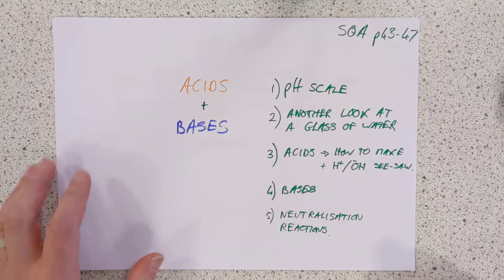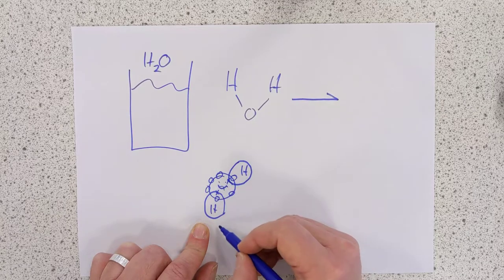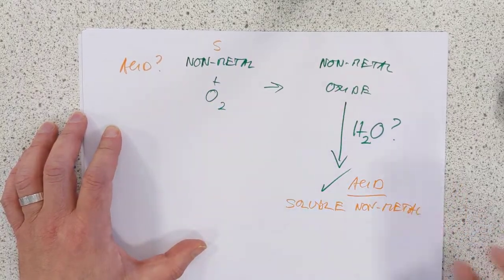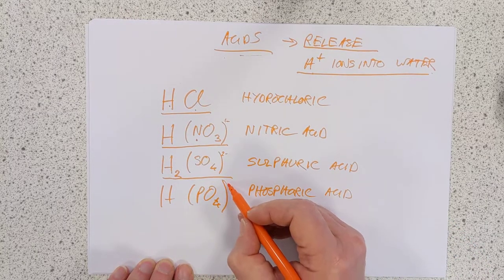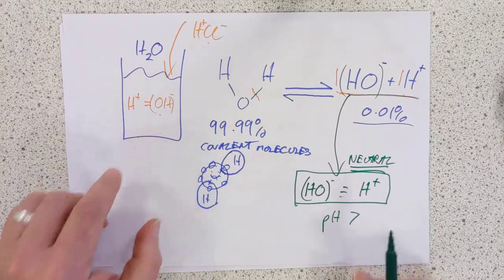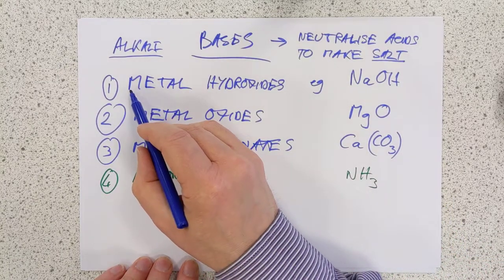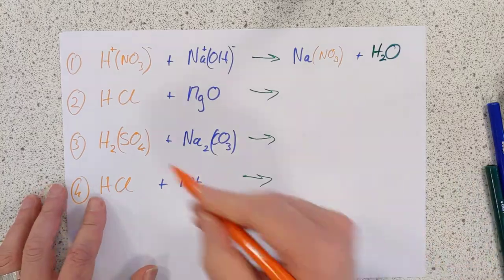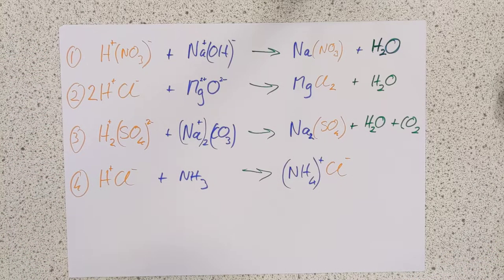N5 Chemistry Acids and Bases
The nature of acidic solutions, how to make them and how to neutralise them with bases.
Scholar pdf CCS p188-212
0:00 Intro
0:30 pH scale
1:38 Water is weird (thanks Leigh)
2:24 It occasionally breaks apart
3:33 Conduction in water
4:29 Making acids?
5:55 Making alkalis?
7:20 What is an acid & examples
9:22 Upsetting the balance
10:15 What neutral means
11:50 4 types of base
13:20 4 neutralisation reactions
14:47 4 equations
16:15 What's a salt?